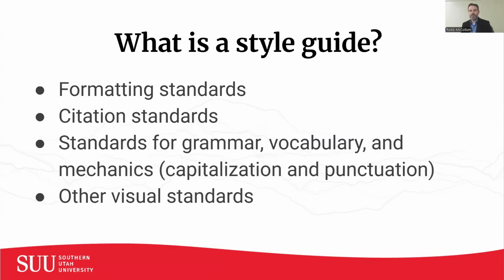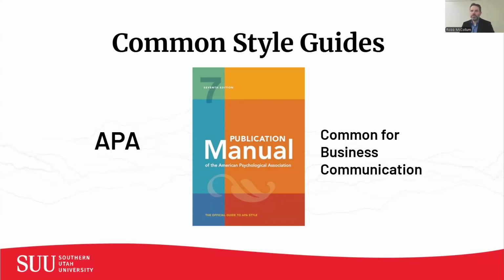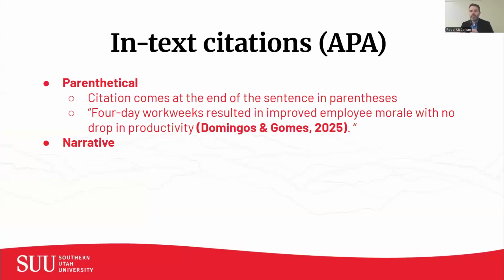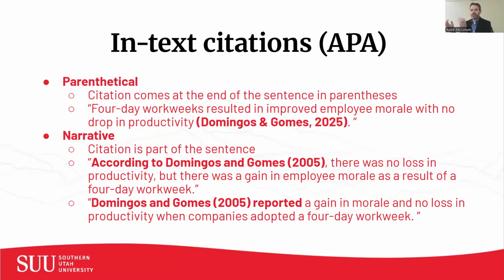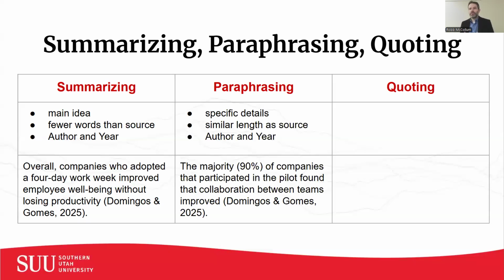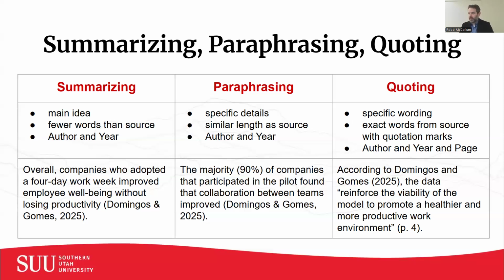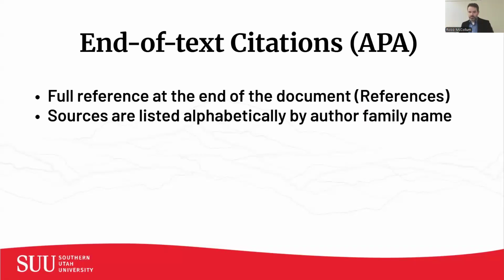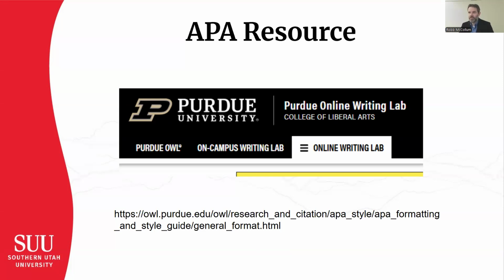MGMT2020 W8D1 Citation and Formatting Styles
It distinguishes between in-text and end-of-text references, and also explains why citations are helpful in both written documents and oral presentations.